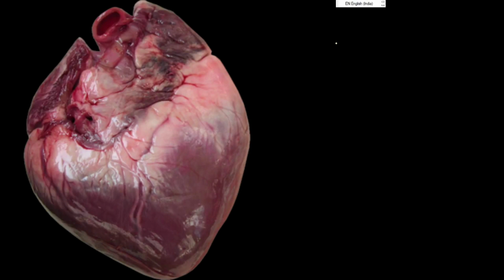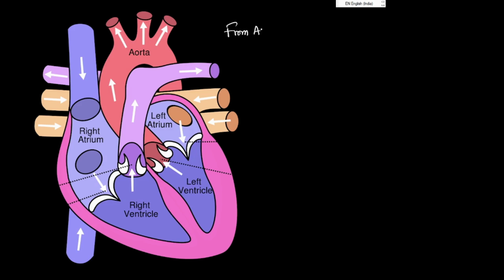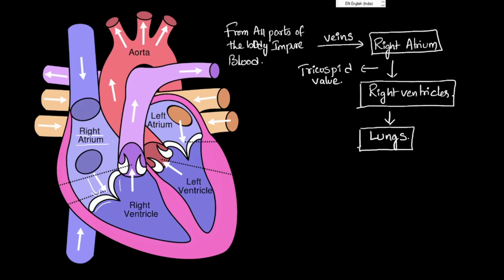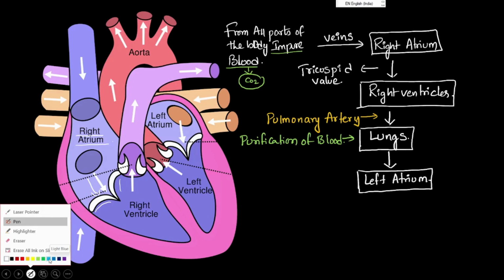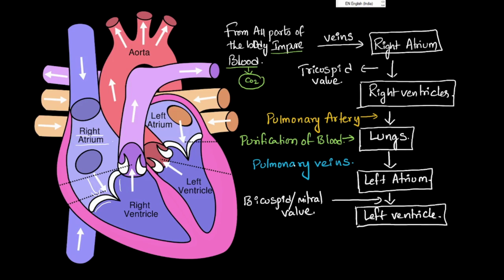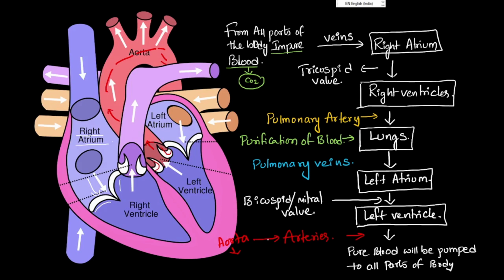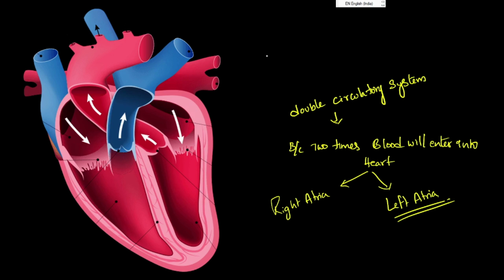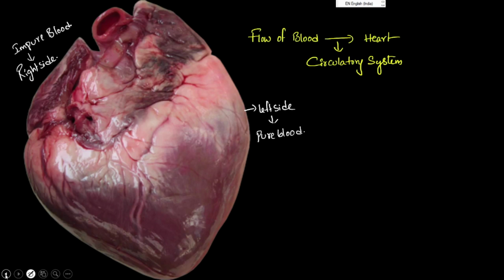All about Heart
About Dr Siva Prasad Rao:
--Works at Ace(All over India), Vision IAS( Hyderabad, Pune, Jaipur).
--Ten years of experience in teaching Science and tech, Environment & Disaster management all over India.
--Lives in Hyderabad, Telangana, India
--Knows Telugu, Tamil, English & Hindi

 Sri Deeksha IAS online coaching academy provides a well-planned path to cracking the next UPSC Exam. Candidates gain clarity on the approach, topics to discuss, and a focus on their personal strengths and weaknesses. This allows them to increase their success rate while reducing the number of attempts.